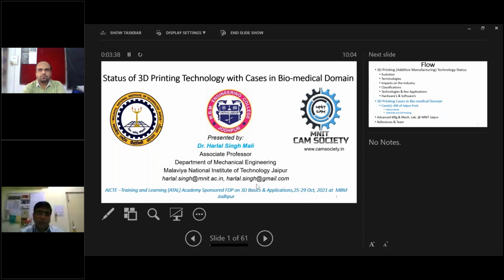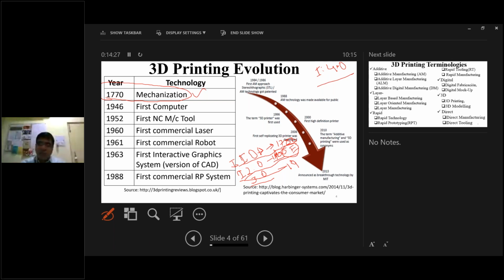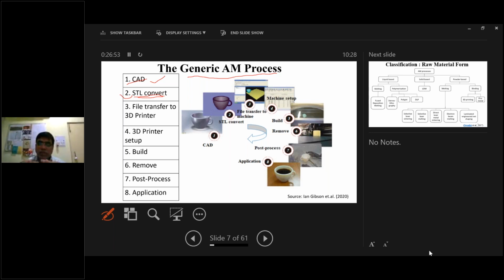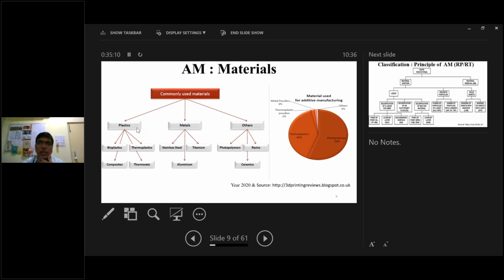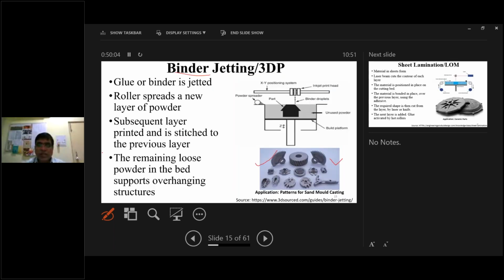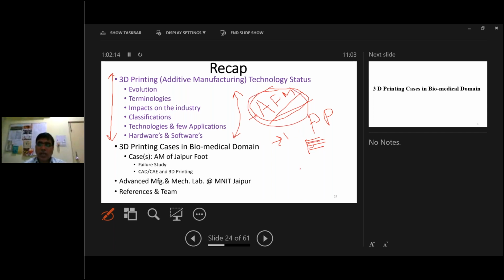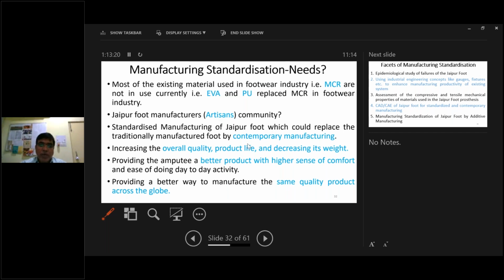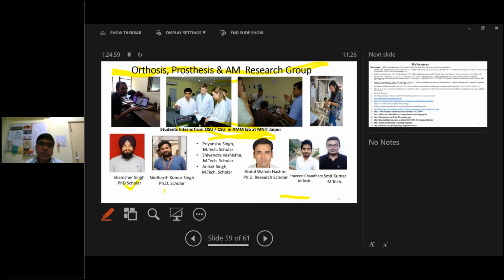Session 4, FDP on 3D Printing Basics and Applications, 25-29 Oct, 21 MBM Engineering College Jodhpur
26 Oct, Session 1 (10:00 - 11:30), Dr. H. S. Mali MNIT Jaipur